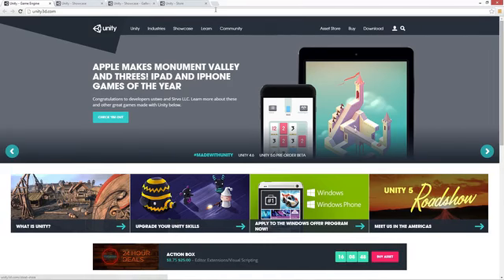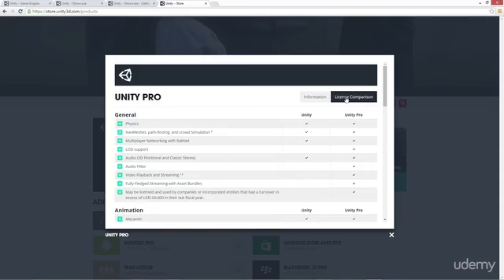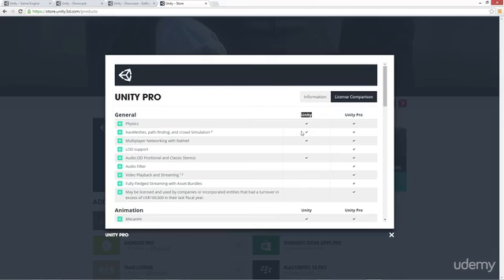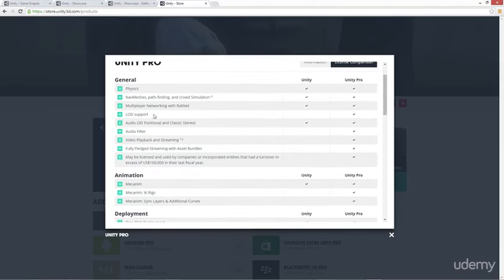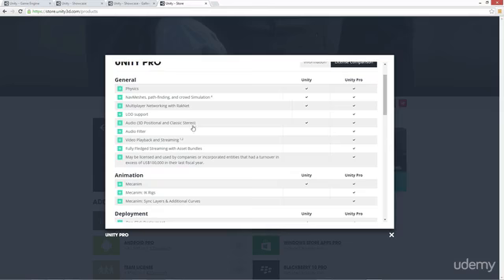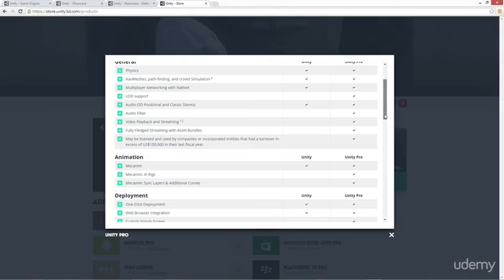unity level design, c#, sykoo, gamedev, unity3d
unity3d unity level design c# sykoo